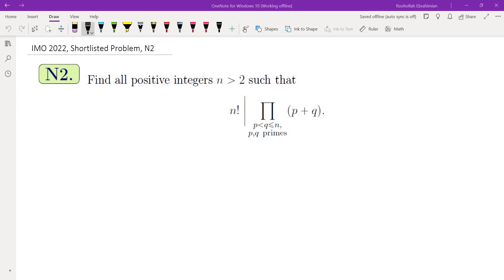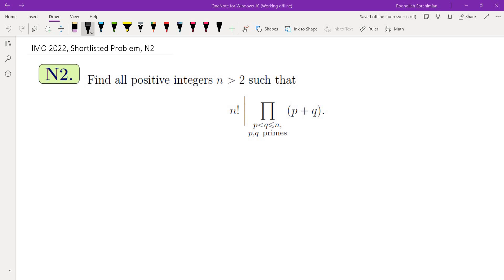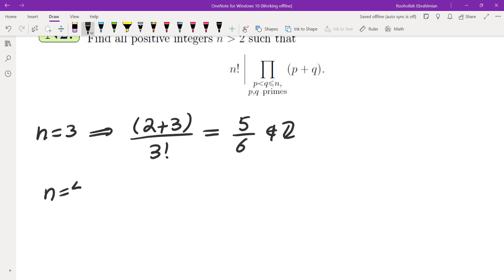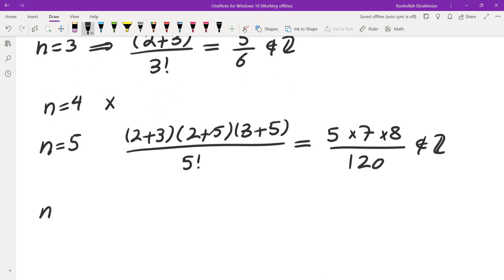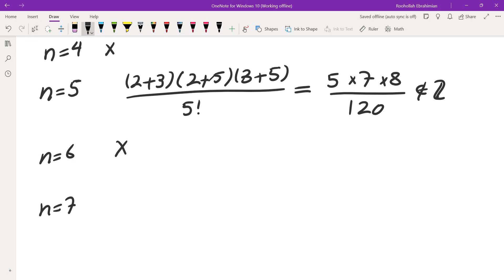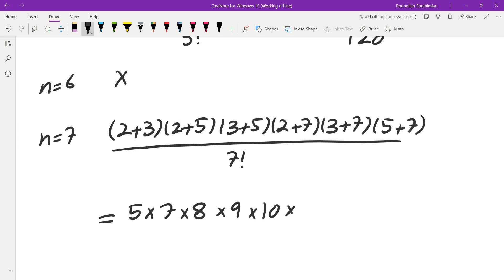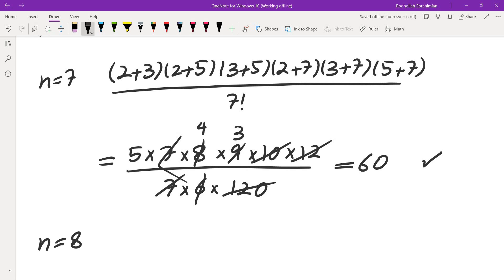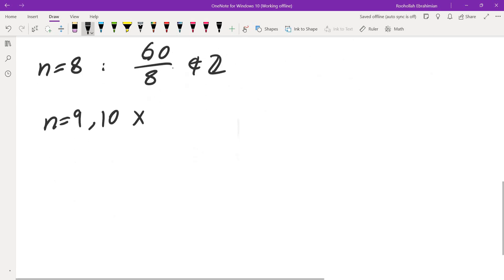IMO 2022, N2, A Neat Number Theory Problem, International Math Olympiad, Shortlisted Problem!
I go over this number theory problem from the IMO 2022 Shortlisted Problems.